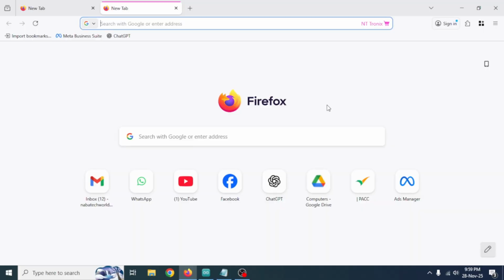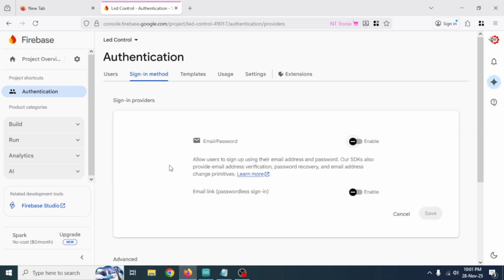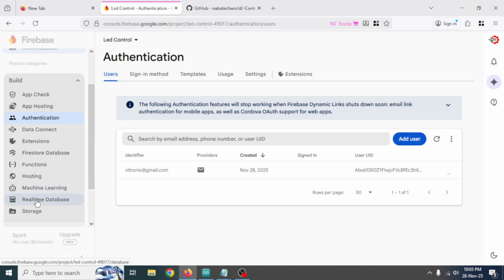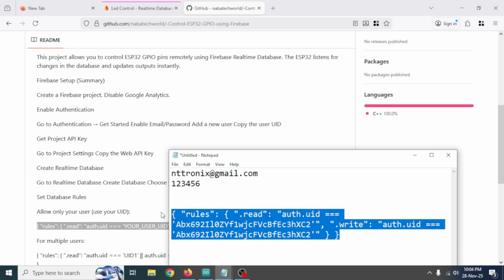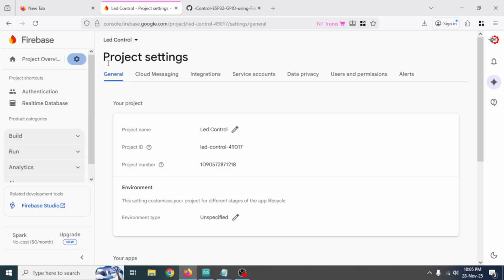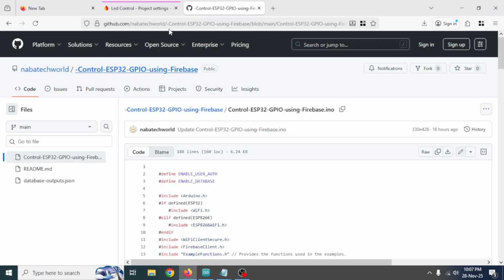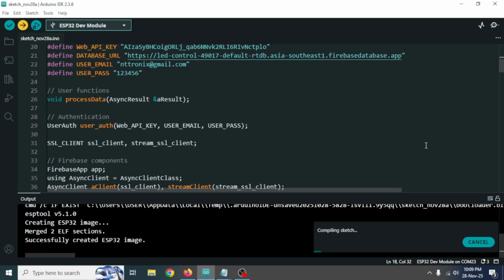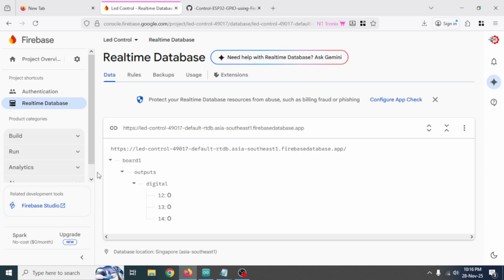Control ESP32 GPIO Using Firebase Realtime Database from Anywhere | Full IoT Guide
In this video, I’ll show you how to control ESP32 GPIO pins using Firebase Realtime Database in real time!
This complete English tutorial covers everything — from wiring the ESP32 and connecting LEDs, to setting up Firebase, writing the code, and creating a full IoT control system.

You’ll learn how to turn LEDs or any GPIO device ON/OFF instantly over the internet using Firebase RTDB.
Perfect for home automation, IoT beginners, students, and hobbyists.

How to connect ESP32 with Firebase Realtime Database
How to control GPIO pins remotely (LED / Relay / Sensor outputs)
How to set up Firebase Project, API Key & Database URL
How real-time database streaming works
How to upload and test ESP32 code
How to build your own IoT control system

🛠 Required Components:
ESP32 development board
LED or Relay Module
Jumper wires
WiFi Connection
Firebase account (free)

Remote device control
Real-time IoT applications
Cloud-based automation
Beginner-friendly IoT learning

Your support helps the channel grow and encourages me to make more IoT and electronics tutorials!